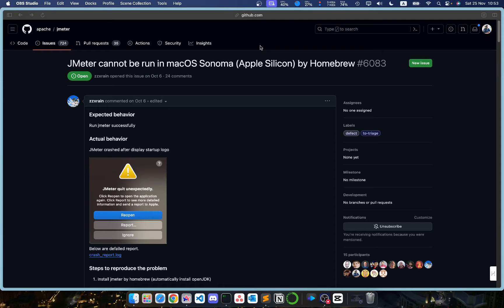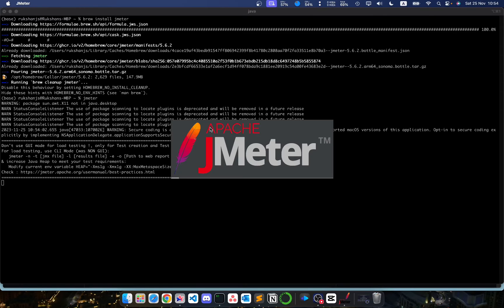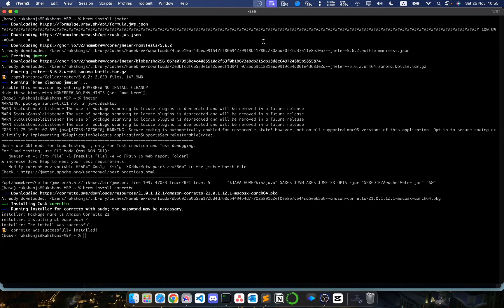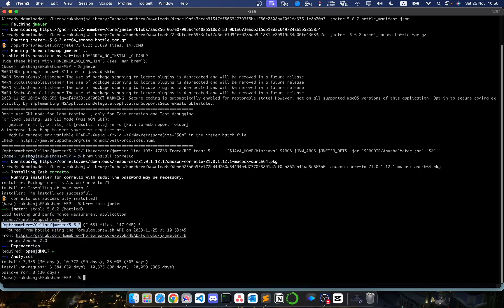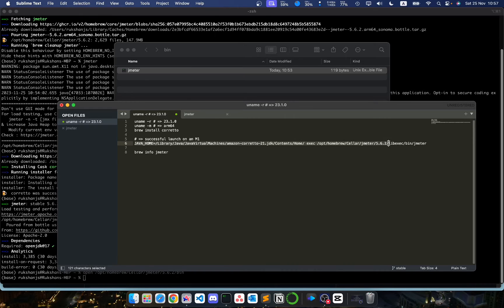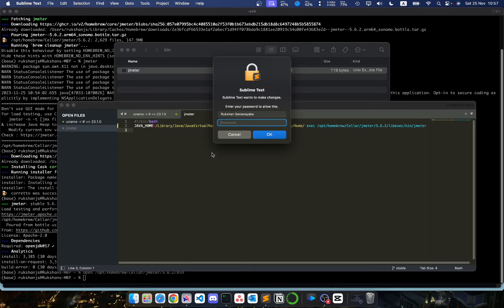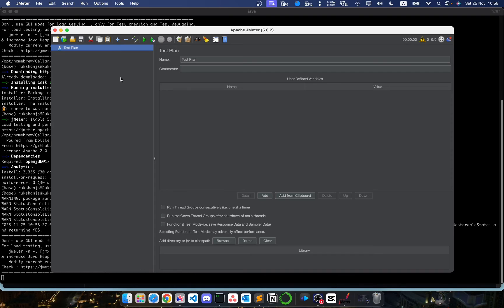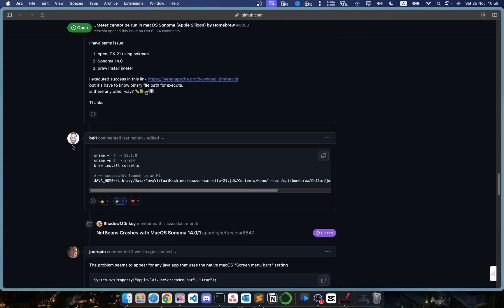JMeter Mac M1 Fix (JDK Issue) | 2023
brew install corretto

JAVA_HOME=/Library/Java/JavaVirtualMachines/amazon-corretto-21.jdk/Contents/Home/ exec /opt/homebrew/Cellar/jmeter/5.6.2/libexec/bin/jmeter

brew info jmeter